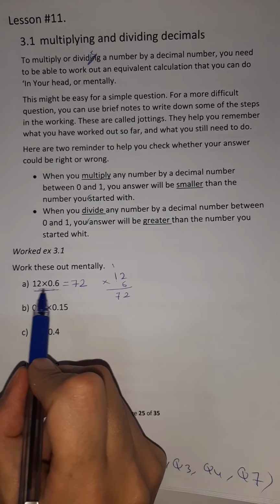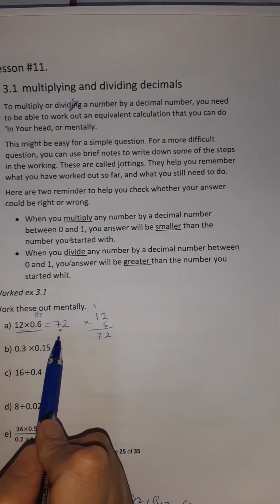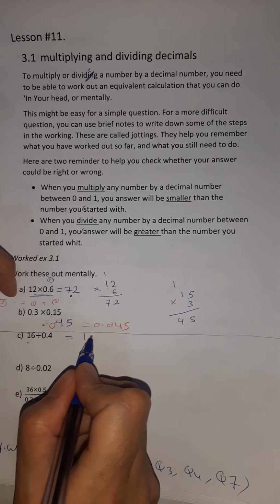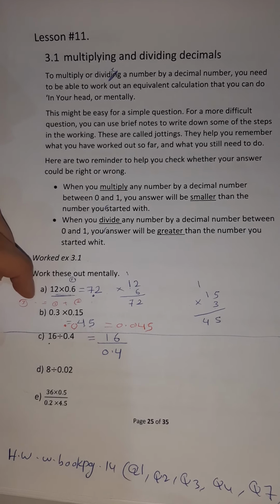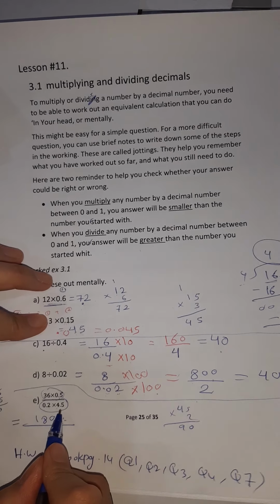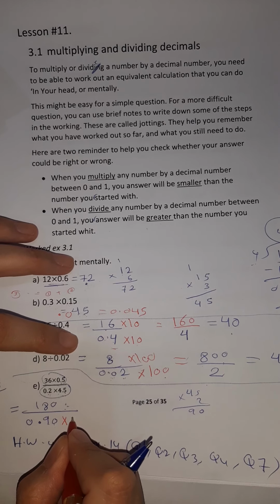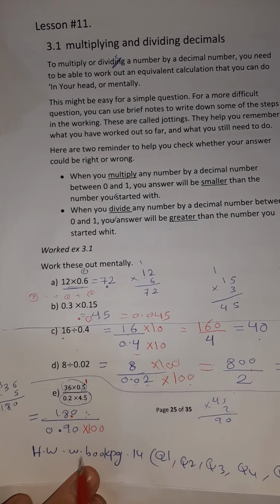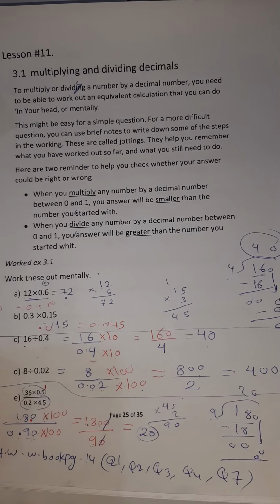International, Math , grade 8, #11 , 3.1 multiplying and dividing decimals, Ayat Rabaiah